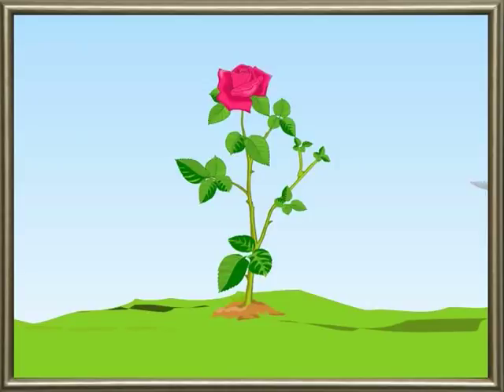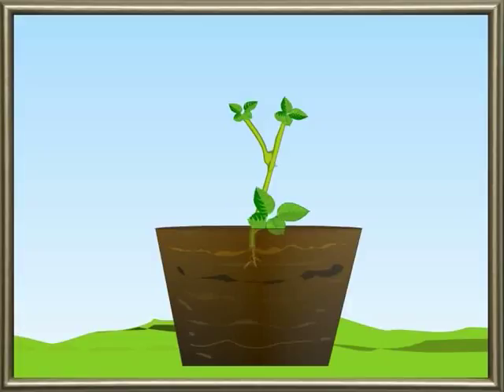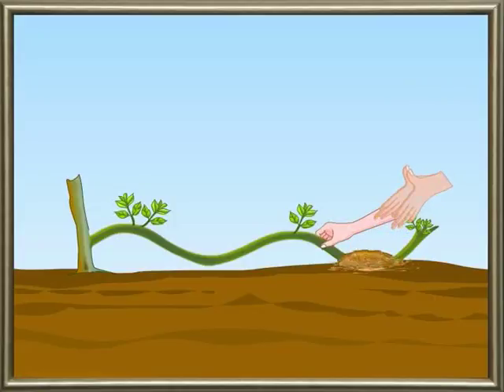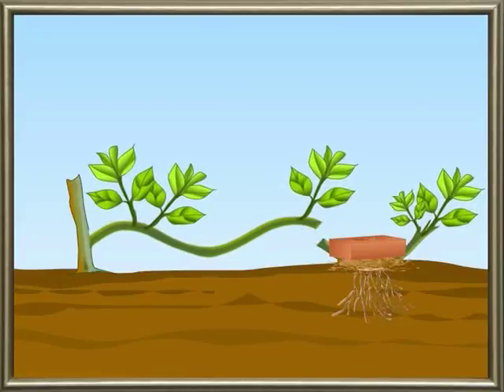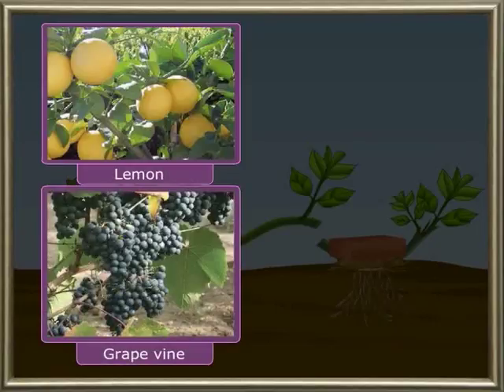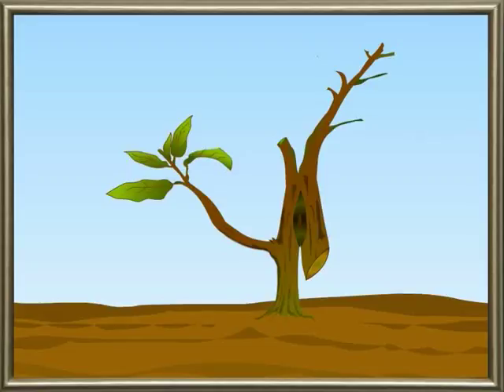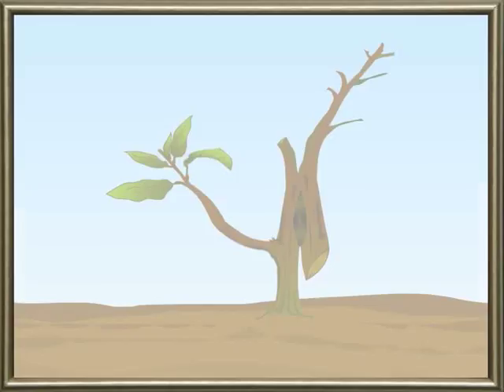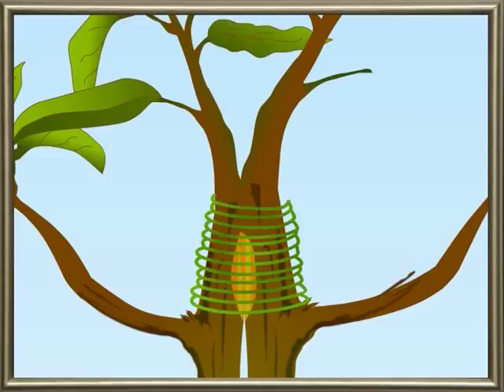Plant and Animal Life:-Vegetative Propagation through Cutting-04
Herbs and houseplants benefit from stem-cutting as another common asexual propagation method. Using a section of stem from a parent plant, a new plant is created. Clones are genetically identical to their parents since reproduction is asexual. Herbs and house plants benefit from stem-cutting, another asexual propagation technique. A new plant is created by manipulating a section of stem from a parent plant. Let us watch the video and learn more about it